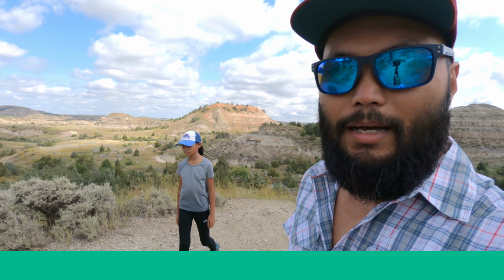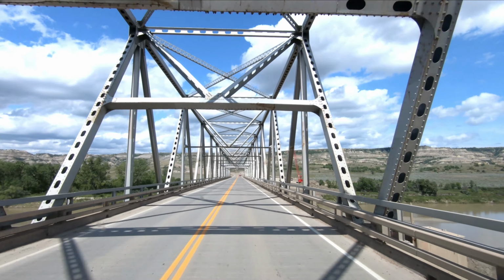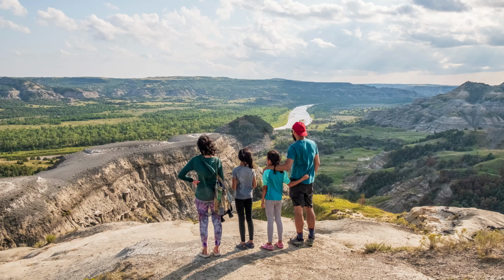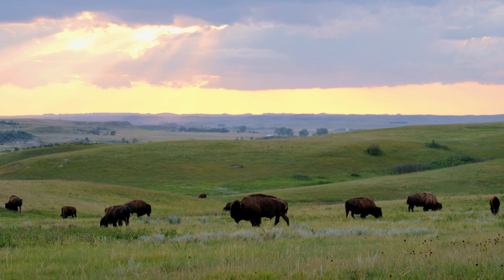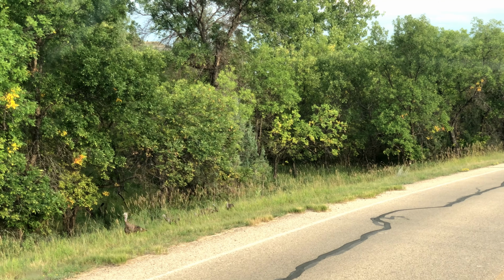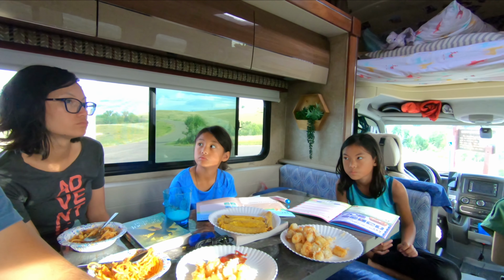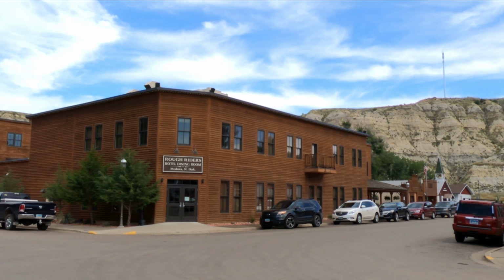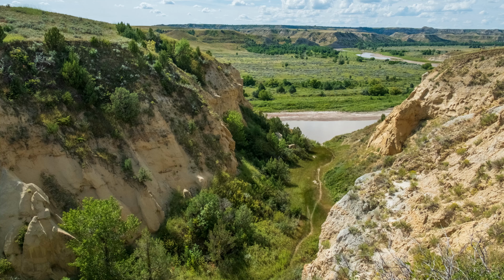Our First Bison Sighting on this RV Trip at Theodore Roosevelt National Park // Family Detour - Ep22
You'll see bison and wildlife they say. It's like Badlands they say. and they were absolutely right! Take a detour with us to Theodore Roosevelt National Park as we take hikes in this amazing park.

HIGHLIGHTS INCLUDE:
- Hiking the Painted Canyon Trail
- Visiting the North Unit of the park
- Seeing a ton of buffaloes
- Going to Prairie Dog Town
- Exploring Medora and the South Unit of the Park

SUMMARY:
We're Chris and Mao along with our daughters Caroline and Jasmin and we're full-time RVers currently traveling North America in our 25 foot RV, a Winnebago Navion 24J. We started Family Detour as a way to share our travels and adventures around the globe. Thanks for joining our journey and adventures.

INFO:
OUR RV // Winnebago Navion 24J

GEAR:
FujiFilm X-Pro2
Iphone X
Galaxy S10